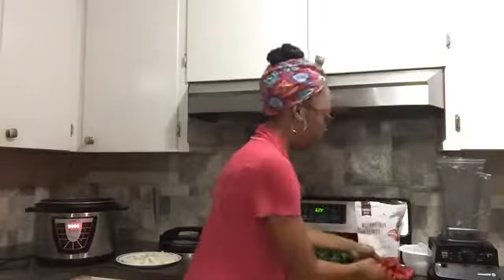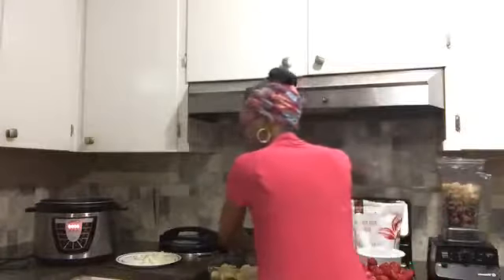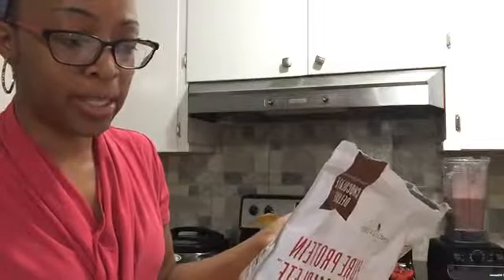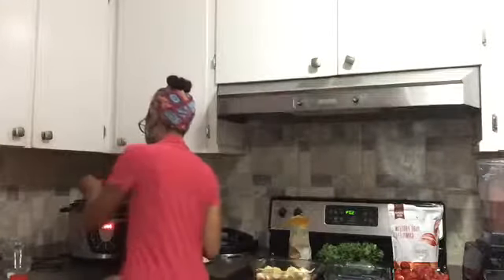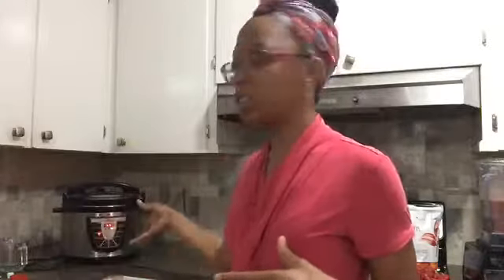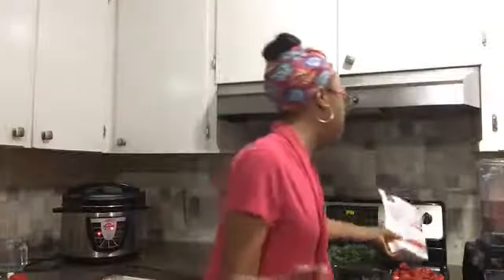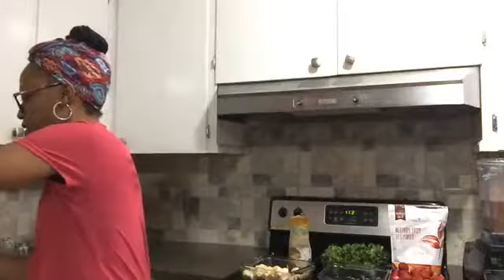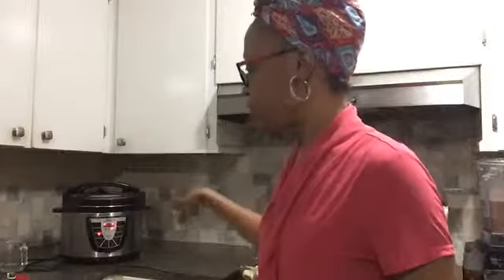Cooking with Essential Oils| Homeschooling Healthy.